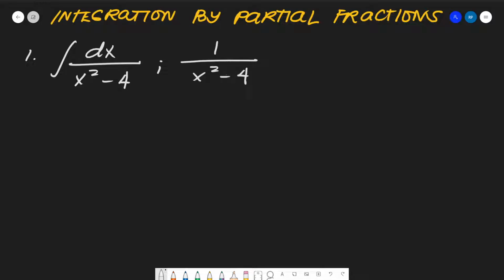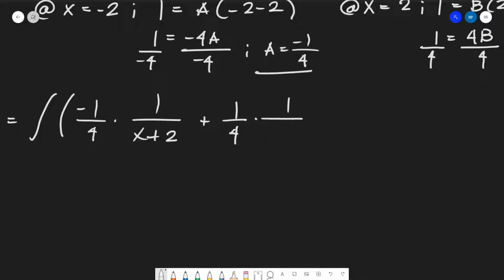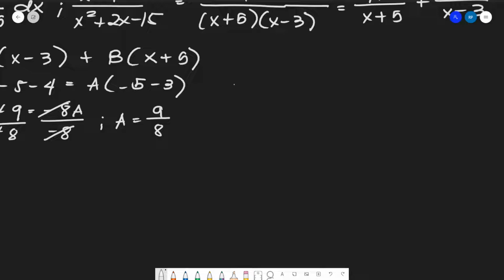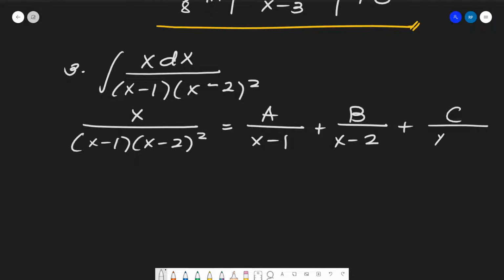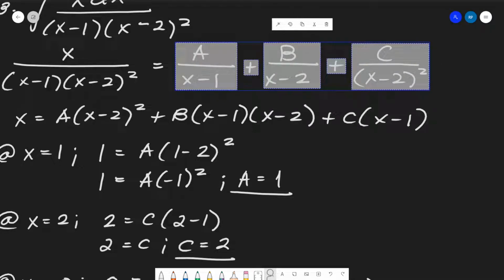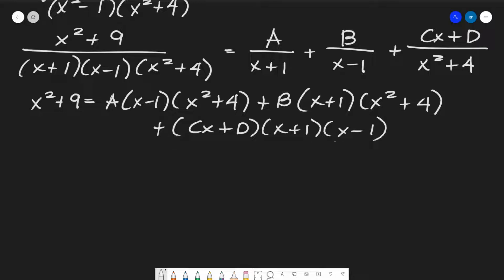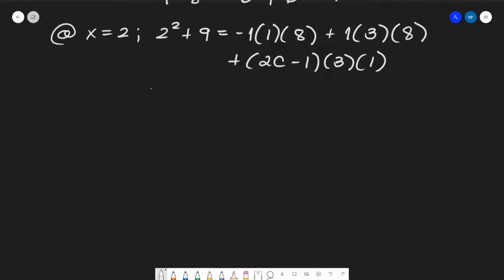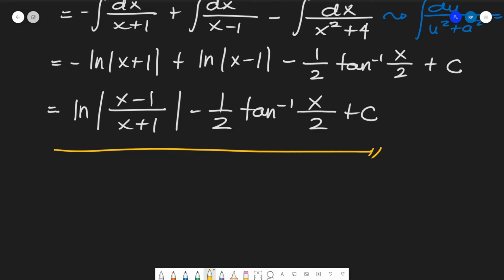Integration by Partial Fractions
Methods of Integration involving Partial Fraction Decomposition of Rational Functions